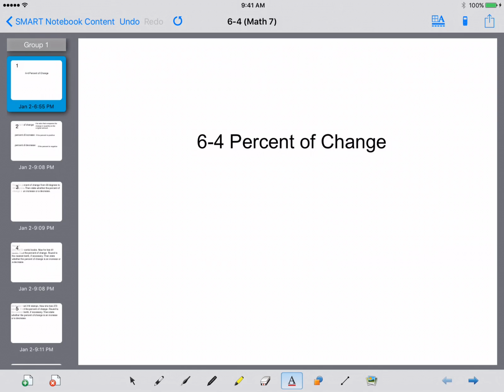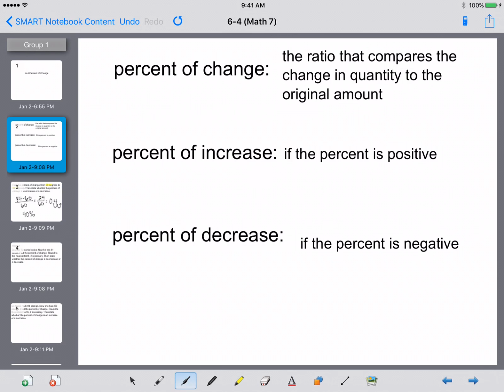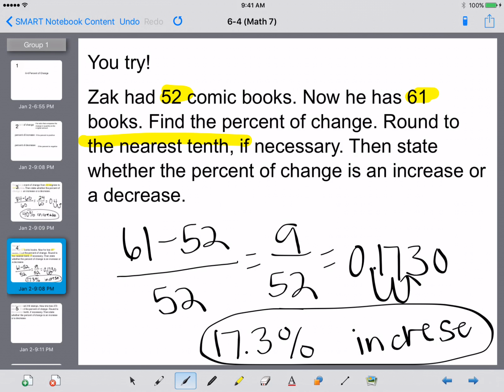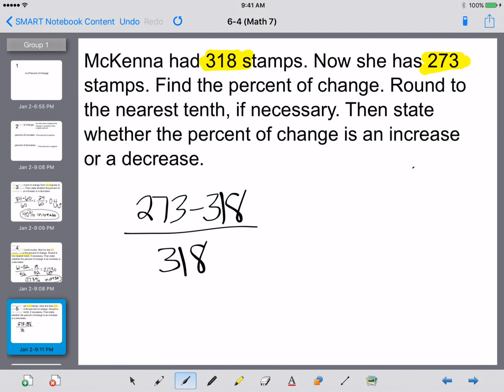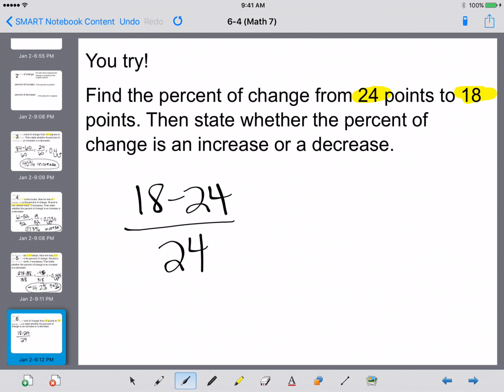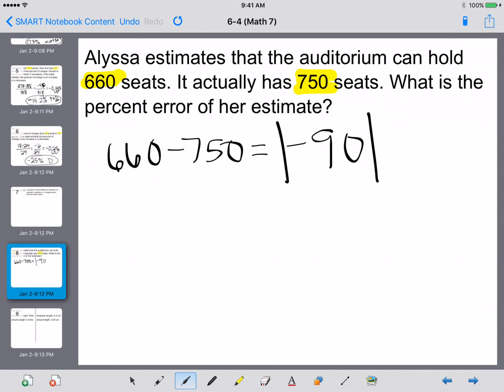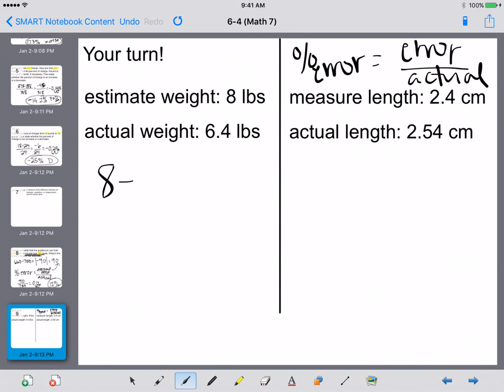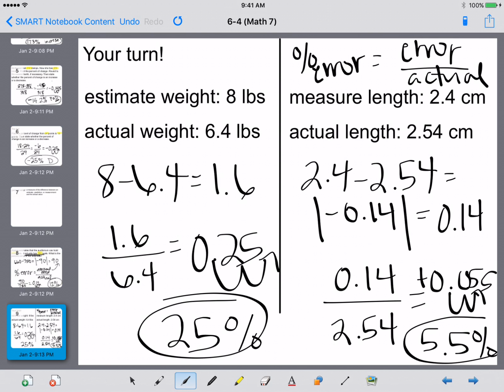6-4 (Math 7): Percent of Change